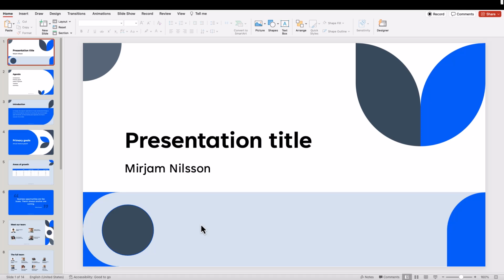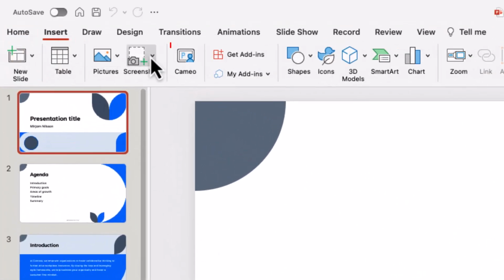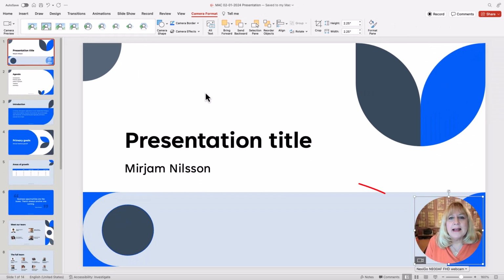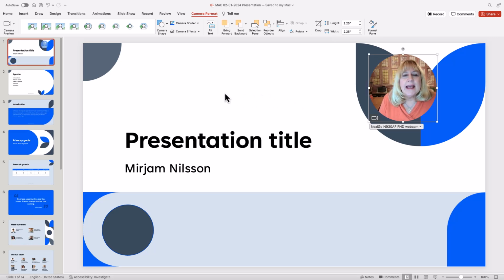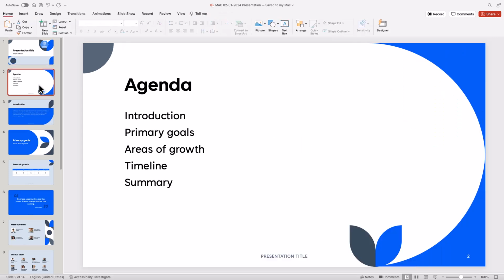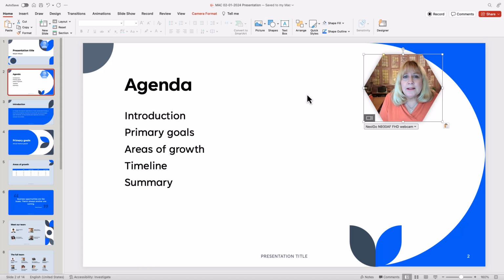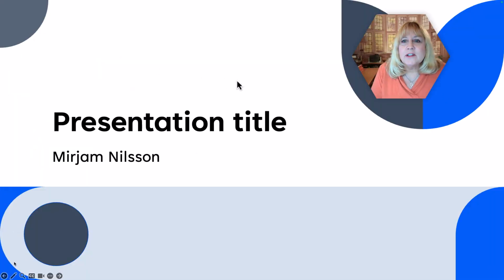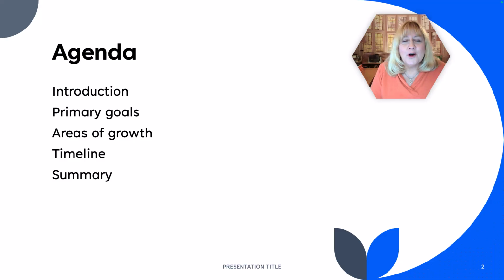How to Use PowerPoint's Cameo Feature MAC Version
🖥️ MAC How To Show Up Inside Your Slides Without Breaking the Flow
You worked hard on your slides. But once the screen takes over, your presence disappears. And that’s when attention starts to drift. If only there were a way to stay visually connected with your audience while presenting. There is. And it’s a total game-changer for virtual presentations. Watch this 60-second to that shows you what might be the most human upgrade PowerPoint has had in years.